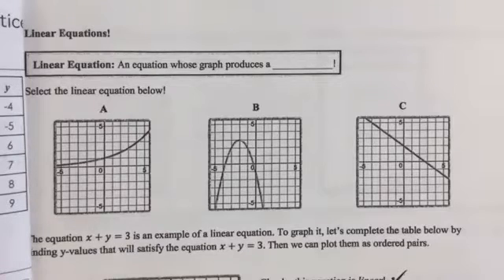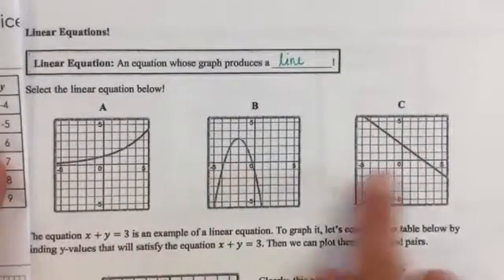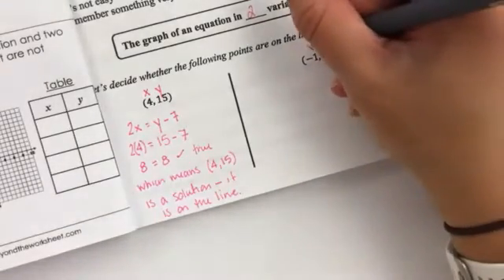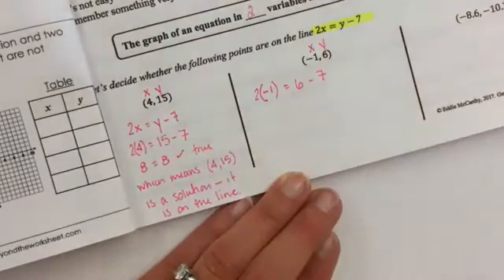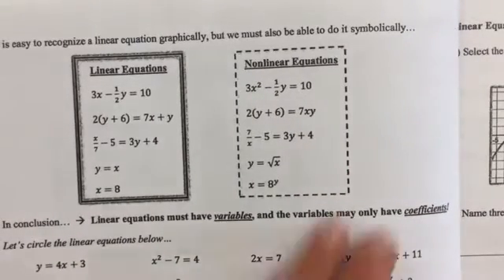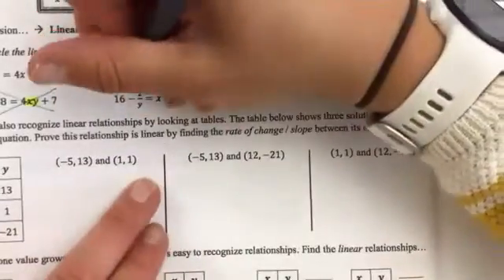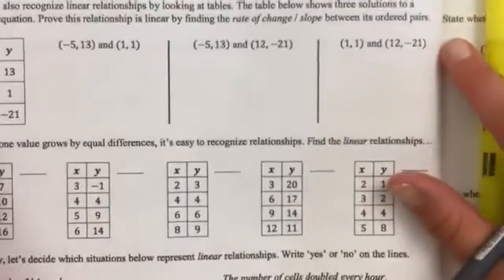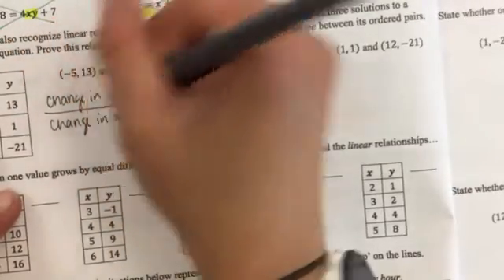Algebra 8 Course 3 Linear Equations Notes